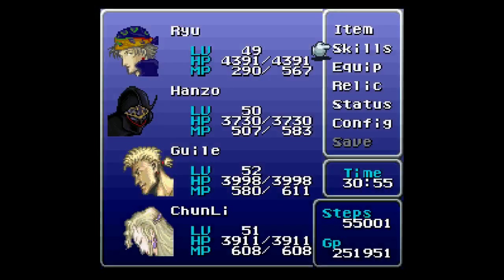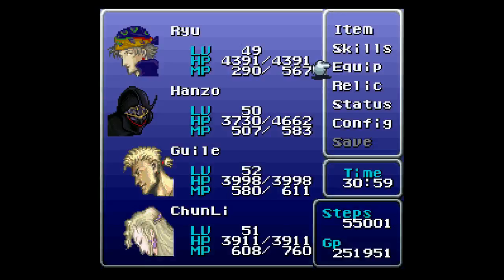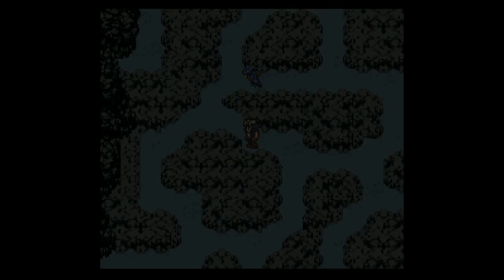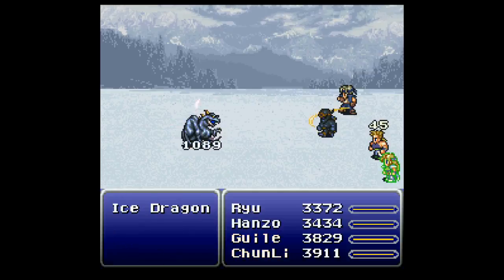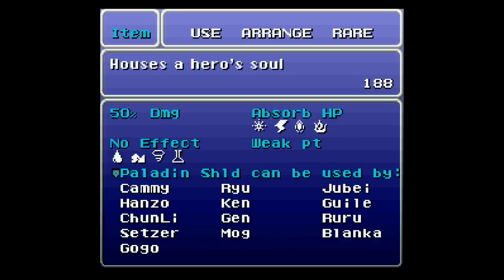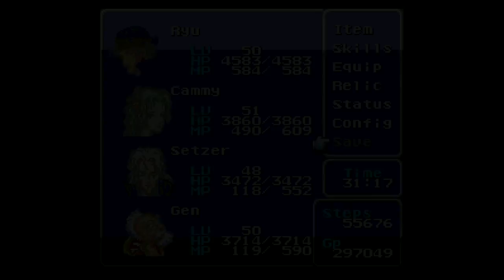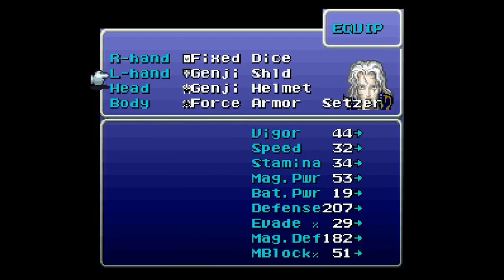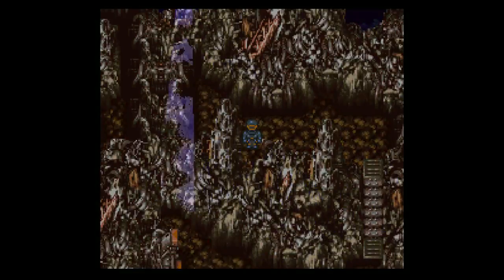Let's Play Final Fantasy 6 Part 50 - Dragon Slayer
Cleaning up a few last things before we wrap things up.